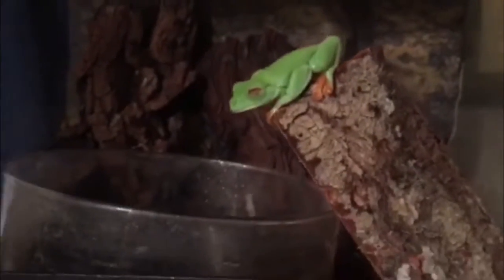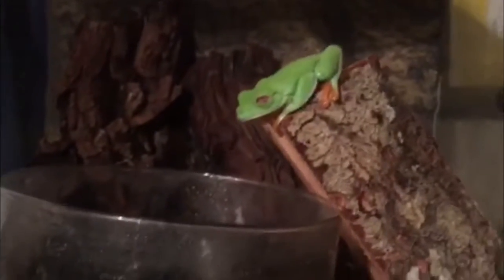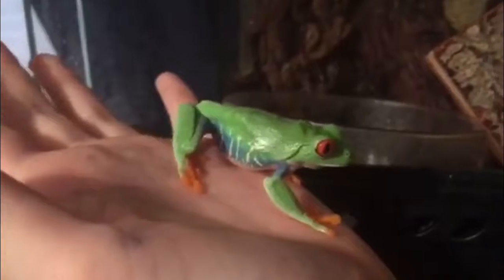Red eye tree frog setup and care